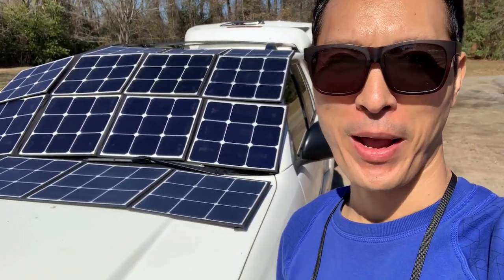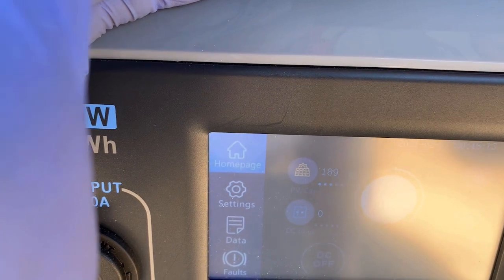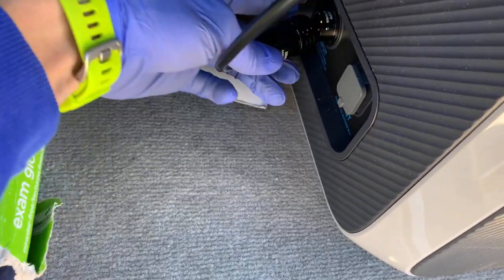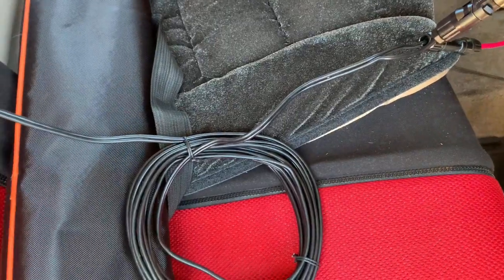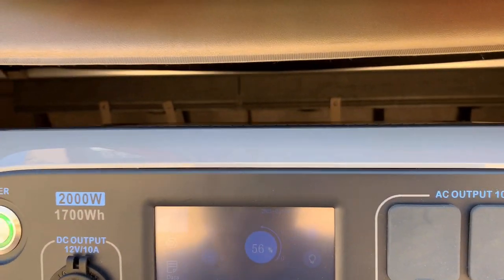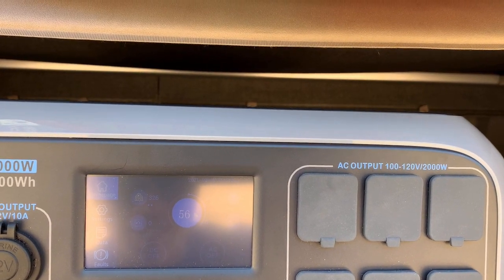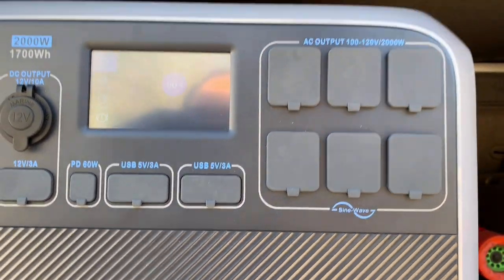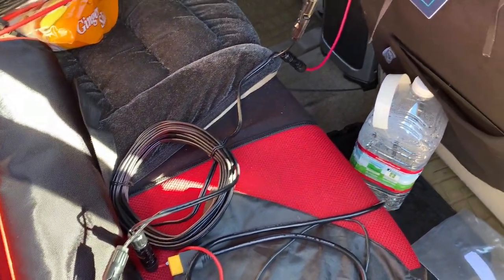Testing Power drop off with 20 Feet extension cords, 10AWG vs 14AWG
The items used to test the connections were 1.) Renogy 20FT 10AWG Solar Panel Extension Cable with Male and Female Connectors, 20Ft. 10AWG, 1 Pair (Red and Black) 2.) ACOPOWER 20 Feet 14AWG Solar Extension Cable with MC-4 Female and Male connectors for 50W 70W 80W 105W 120W Portable Solar Panel (HY-EXT-20FT).

Charge anything, anywhere.  Eco-Friendly Portable Power Solutions. Reliable, Rechargable & Designed For Performance.